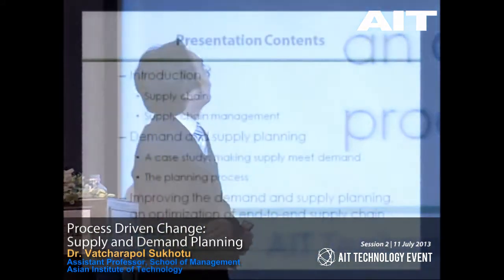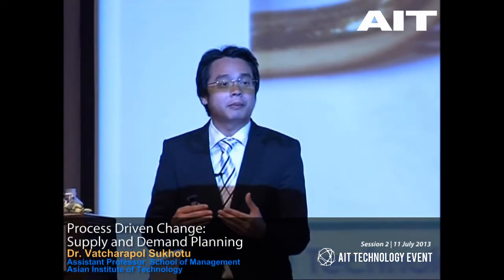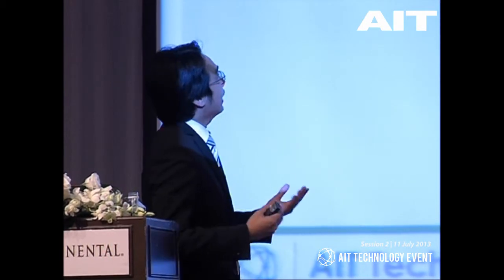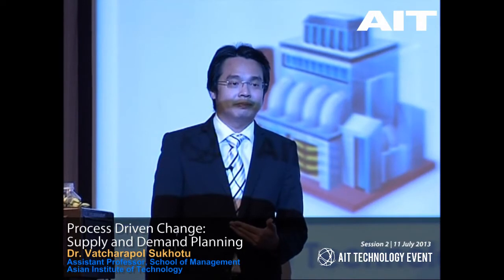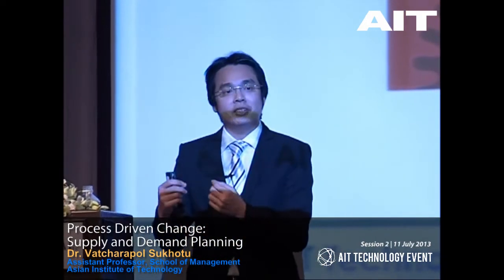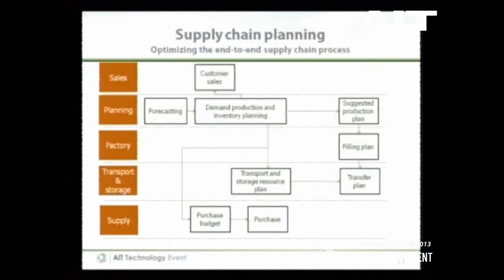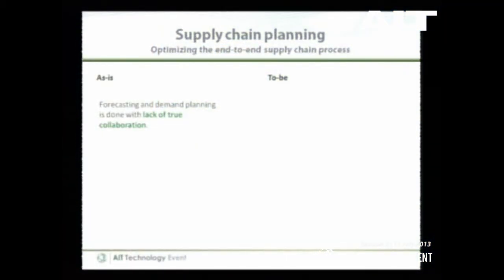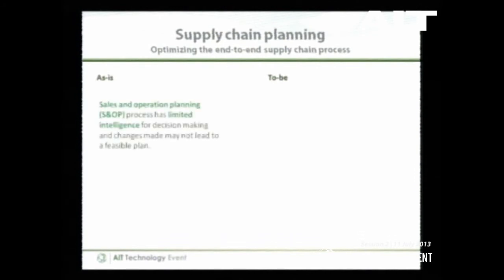Process Driven Change: Supply and Demand Planning by Dr. Vatcharapol Sukhotu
10 - 11 July 2013